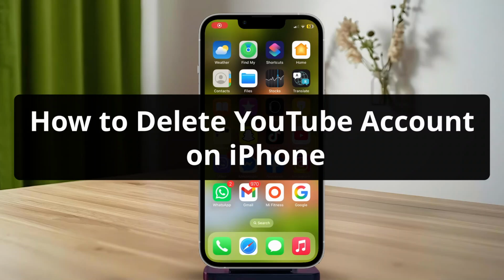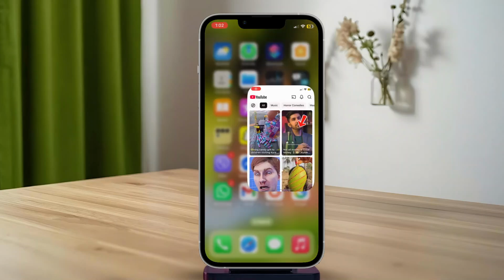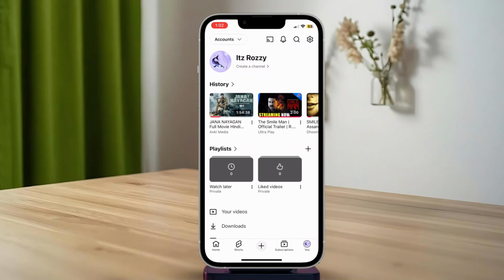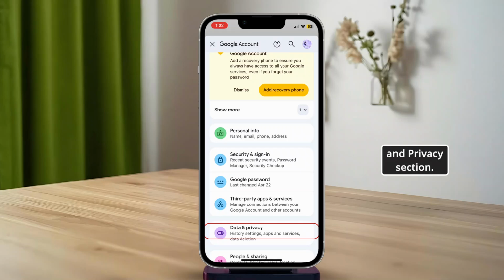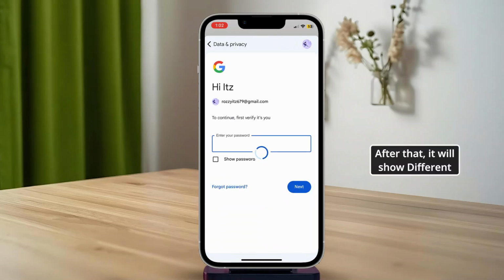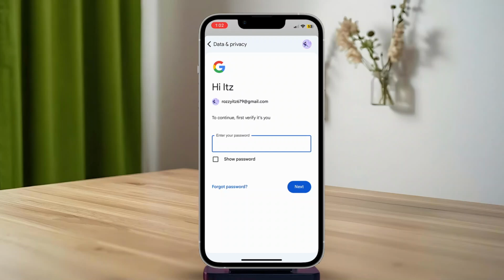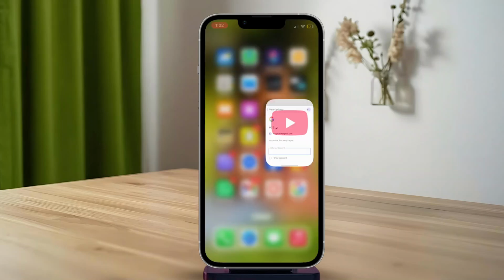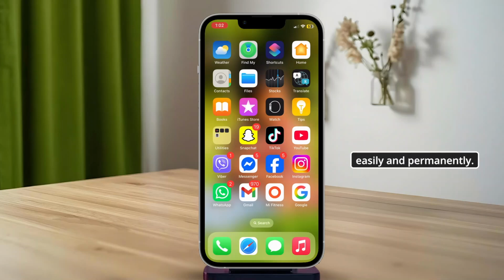How to Delete YouTube Account on iPhone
Learn how to easily complete a YouTube account deletion tutorial and follow this step by step YouTube delete iPhone process. This delete YouTube account iPhone guide will show you how to remove YouTube account from iPhone and also explain how to close YouTube account iOS safely. If your YouTube is linked with Google, this guide also shows how to delete Google YouTube account iPhone without confusion. This beginner guide YouTube account removal method is a simple iPhone YouTube account delete guide designed for users in the USA Europe tech tutorial YouTube audience.

You will also understand how to delete YouTube account on iPhone in a clear and safe way, how to remove YouTube account from iPhone without errors, and how to handle a full YouTube account deletion tutorial step by step.

Timestamps:
0:00 Introduction
0:25 Open YouTube / Google Account Settings